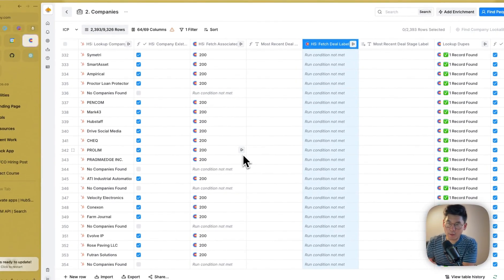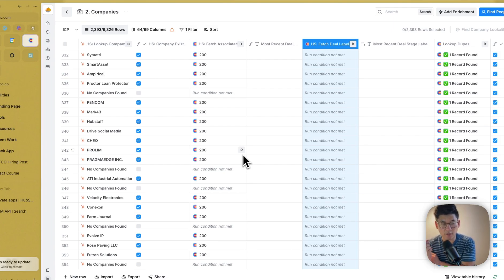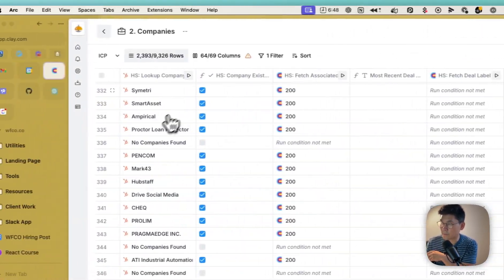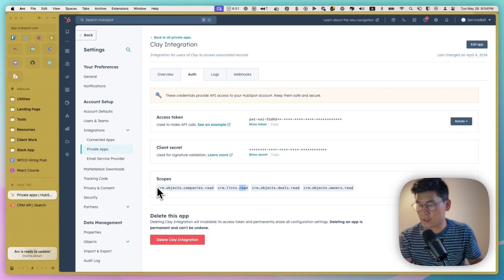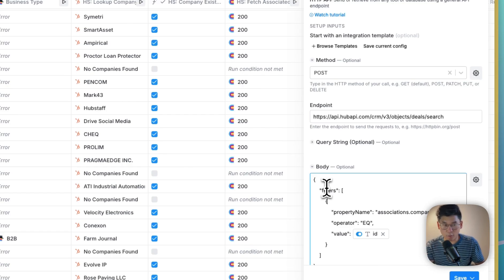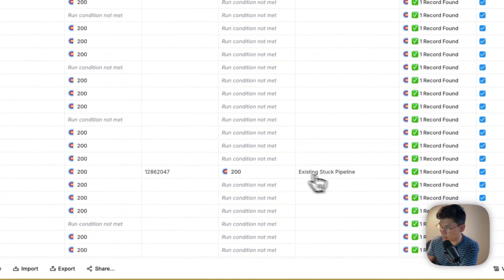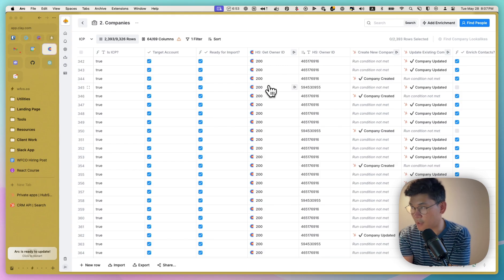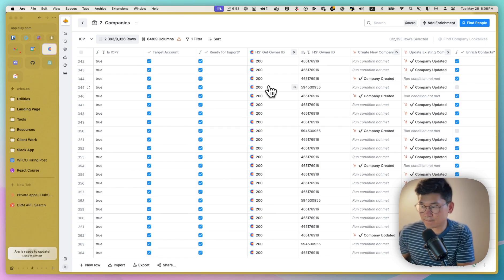Build a Custom HubSpot Integration in Clay | API Workflow | GTM Walkthrough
Want to maintain clean CRM data while using Clay for prospecting? Learn how to build a custom Clay-HubSpot integration that respects your existing pipeline and deal statuses.

🔧 Video Breakdown:
00:00 Introduction to HubSpot and Clay Integration
00:28 Real-World Example: ServiceBell Project
01:43 Setting Up Private App in HubSpot
02:42 Running Custom Queries with API Calls
03:50 Fetching Deal Labels and Owner IDs
04:54 Conclusion and Best Practices

This custom integration solution allows you to:
→ Look up companies by URL
→ Check existing deals and their statuses
→ Run conditional logic based on deal status
→ Identify and sync with account owners
→ Create/update company records automatically

💡 Pro Tip: If you're looking for an allbound first-party intent / sales platform, check out ServiceBell - their website video chat functionality is impressive.

👋 About Me:
I'm Joe, focused on defining GTM engineering through practical examples and real-world implementations.

💬 Question: What challenges do you face with CRM integration? Share in the comments!